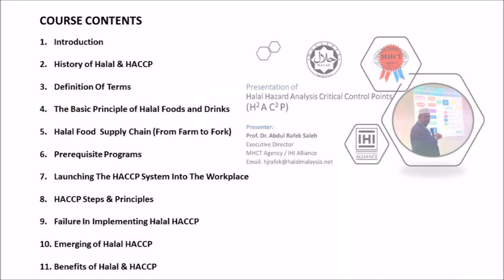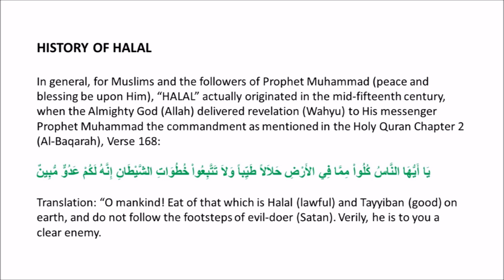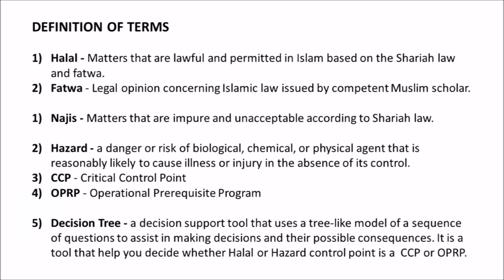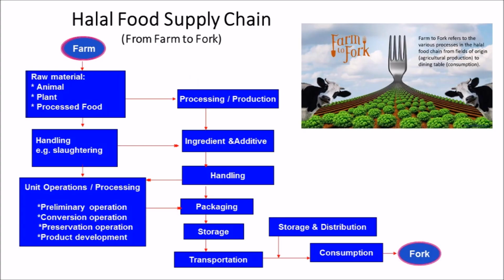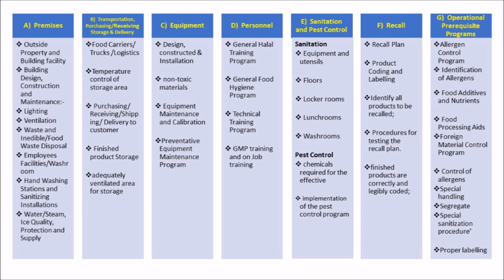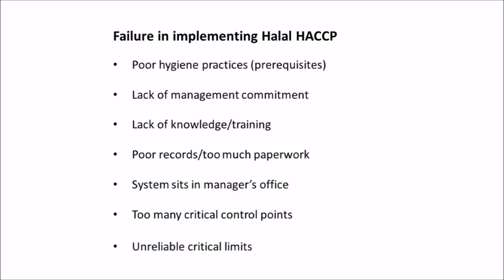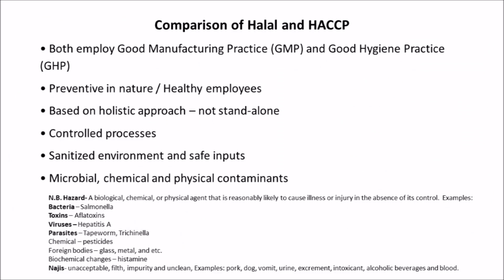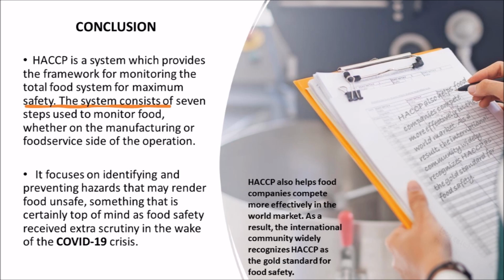Video6 H2AC2P Online Trng 2021